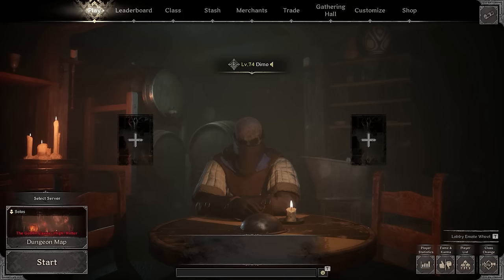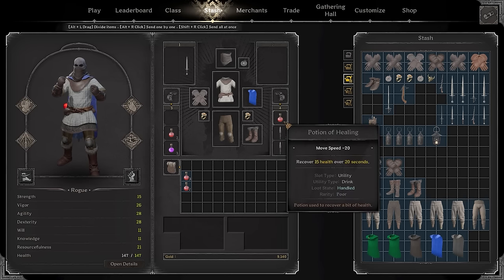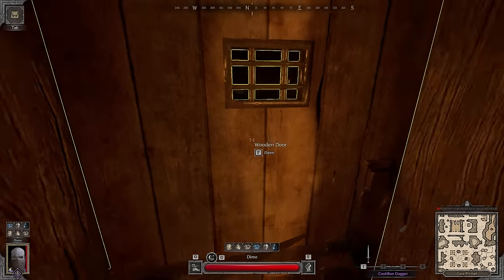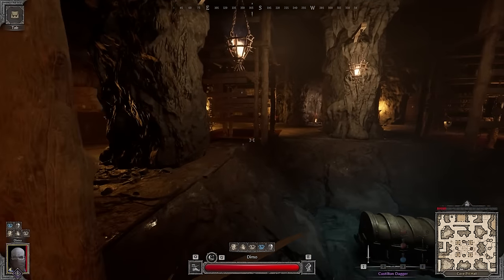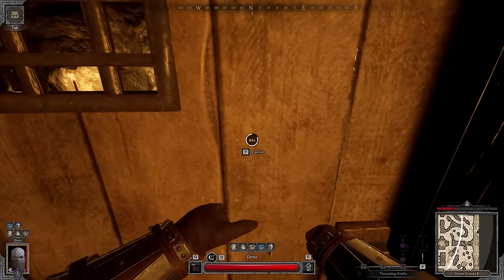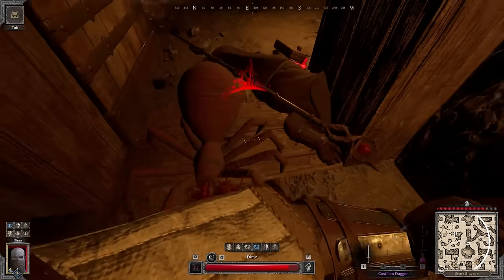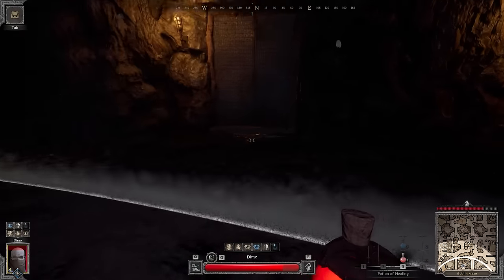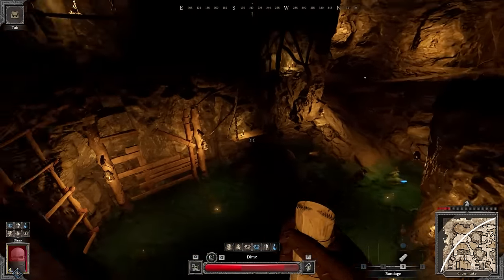MultiClass | Rogue-BARBARIAN Build is Broken | Dark and Darker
Hey everybody, It's Dimo. 152 Health, 45% PDR Max Move speed Rogue Build, that's available to everyone!

Multi Class is out and I absolutely Love it!

(Your Donation will be at the start of the next wid)

If you like this Rogue Wideo check out my previous one!

0:00 Intro + Build Explained
5:20 Buying Full Kit From MarketPlace
10:25 Day 1 ( Cleric, Barb, Warlock, Barb, Wizard)
15:00 Day 2 ( Barb, Slayer Fighter, Wizard)
19:31 Day 3 (150 Health 75% PDR Fighter, Wizard)
21:24 Day 4 (Bard with Sprint, Wizard, Barbarian)
23:36 SPEEDRUN CYCLOPS
24:09 Day 5 ( Stole Loot From Warlock, Killed another Cyclops)
26:00 Day 6 ( Slayer Rogue, Spear Rogue, BoC Rupture Rogue)
29:08 Day 7 ( Wizard, Barb)
30:30 Day 8 ( Geared Bard, Geared Rogue)
32:00 The End

absolutely wonderful creator!